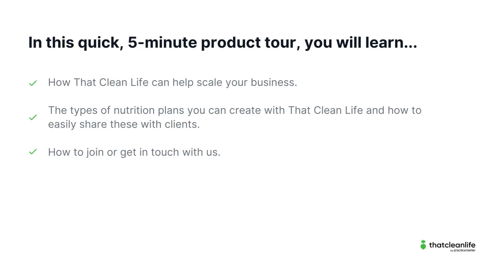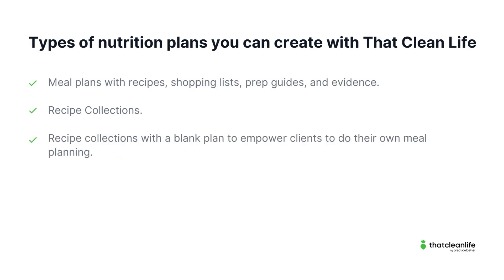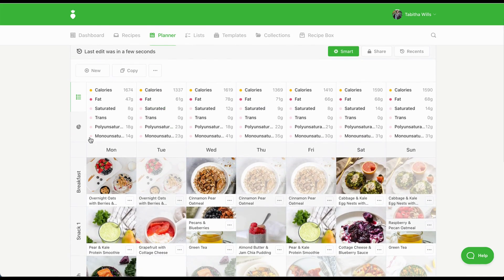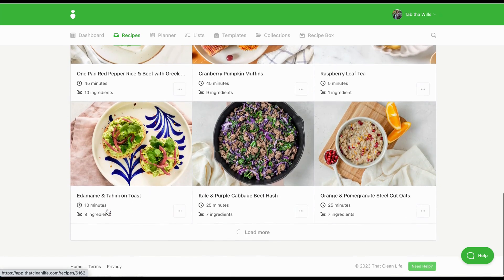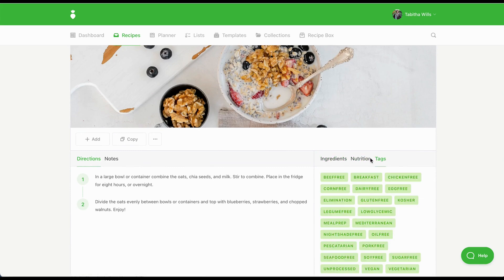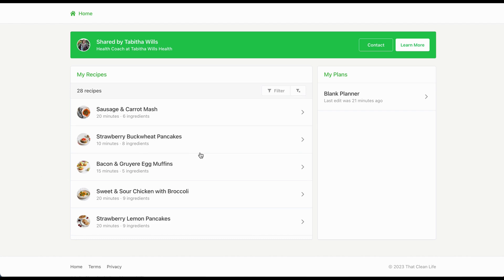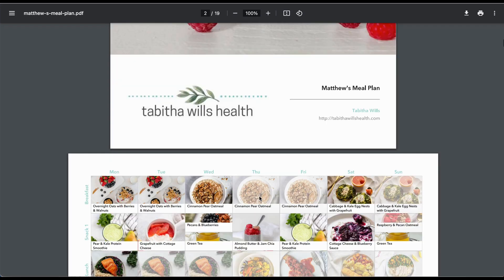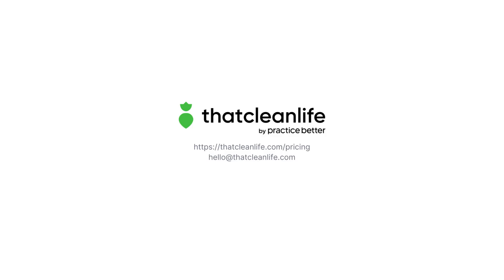That Clean Life Product Tour & Demo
Nutrition planning for health professionals.

00:00 Welcome
00:18 What you will learn
00:32 Use cases
01:00 Types of nutrition plans you can create with That Clean Life
01:13 Creating meal plans
01:55 Templates
02:17 Recipes and filters
03:10 Editing recipes and adding your own recipes
03:23 Creating recipe collections
03:33 Teaching clients how to create their own meal plan
04:05 Sending nutrition plans to clients
04:42 Setting up your account
04:54 Getting help
05:02 Membership options and pricing
05:19 How to sign up and/or get in touch